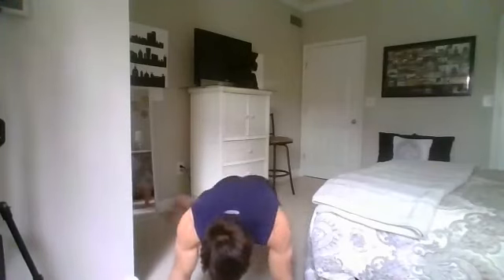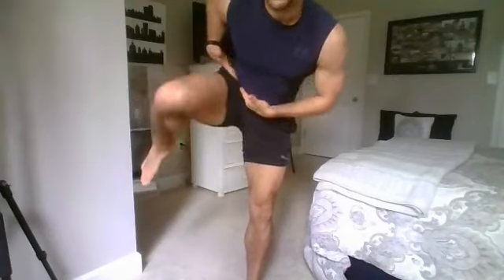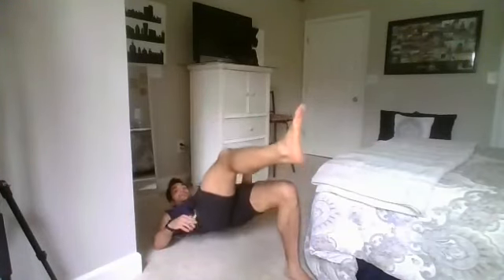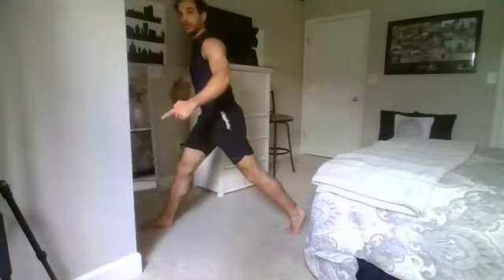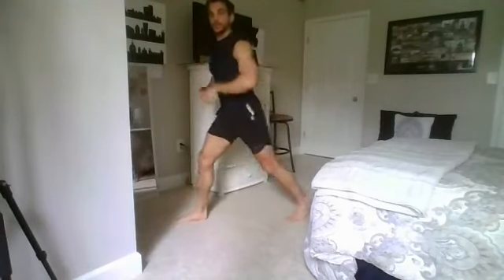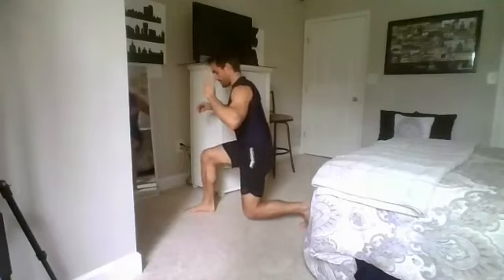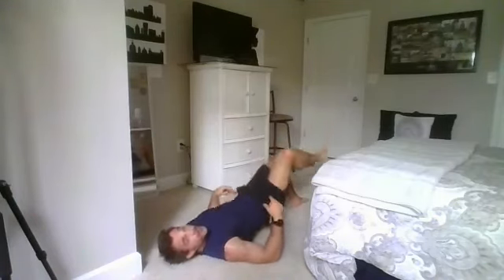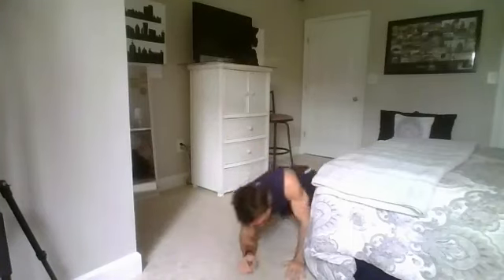Day 11: At Home Bodyweight Workout - Full Body, Full PAIN (Full Walkthrough)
Day 11 sure was a tough one, folks! I had sweat dripping off of me from this "simple" EMOM (Every Minute On The Minute) Full body for full pain!

Workout Below:

Warm-up x 3:00:
Side-to-side Cossack Squats x 6/side
Back Fly’s x 15
Shoulder Rotations x 8/direction (forward & backward, lead w/ elbow)
Alternating Plank Hip Abductions x :15-:20

EMOM (Every Minute On The Minute) x 20:00:
***Tempo Push-ups x 3-4 Reps @ 44x1
***Tempo Split Stance Lunges x 4/side @ 3030
Alternating Spider-Man Planks x :30
Single Leg Glute Bridge x :20/side  (from the floor)

Cooldown x 2:00
Stretching & Resting